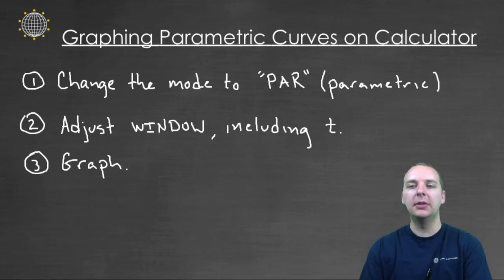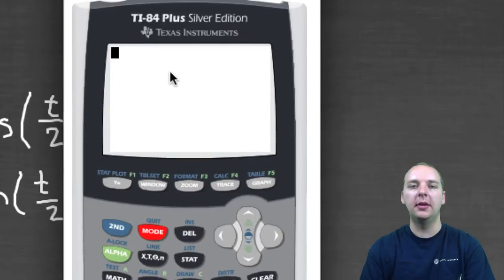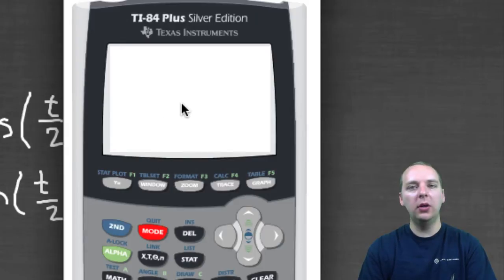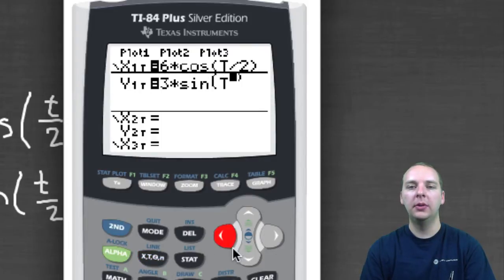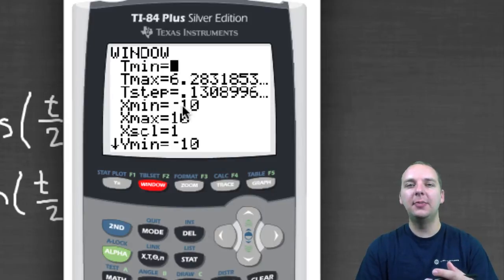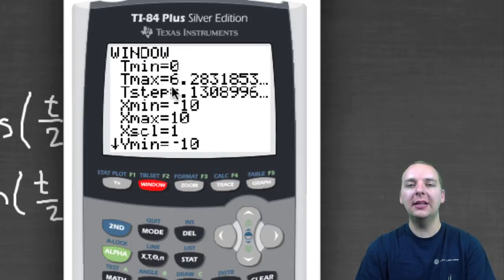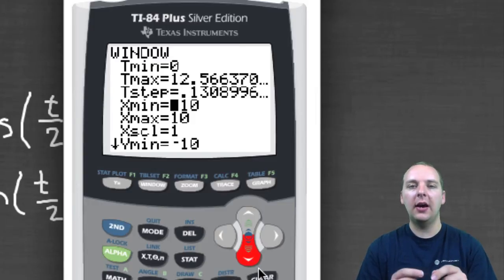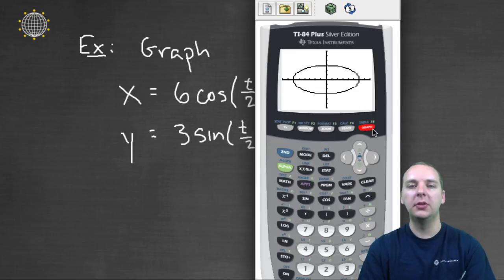How to Graph Parametric Equations Using a TI Calculator